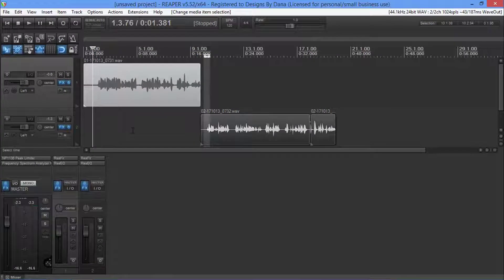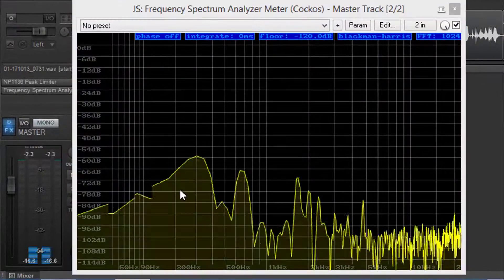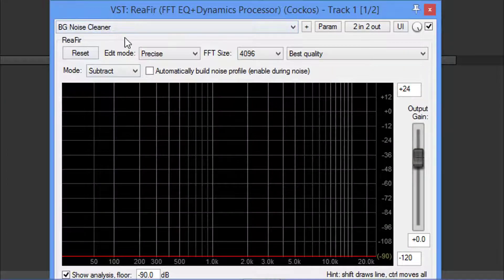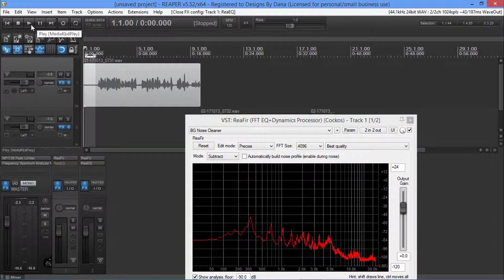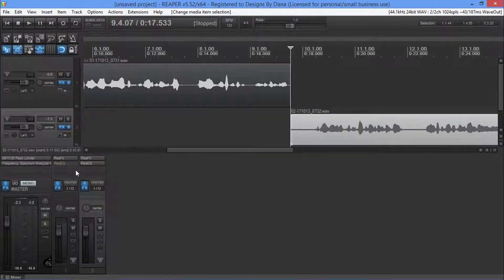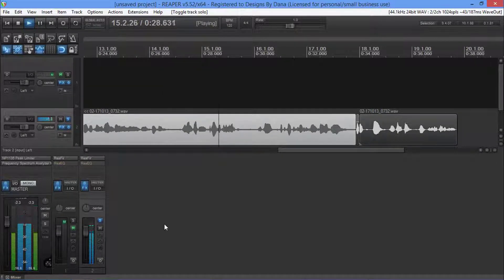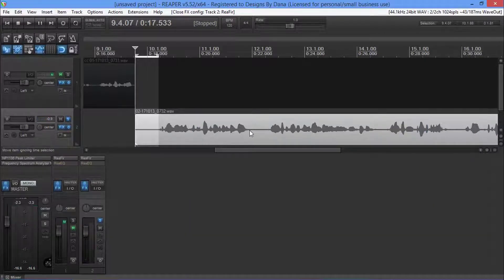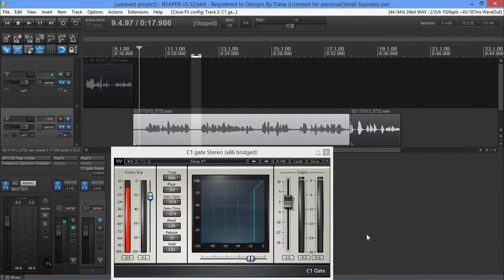Removing Background Noise In Reaper Using ReaFir. Updated.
Removing Background Noise In Reaper Using ReaFir. Updated. Our Free In-depth Podcasting Course, will take the Individual who has no knowledge whatsoever concerning the Art of recording audio and equip them with the skills to mix, mastering and produce a professional audio file.